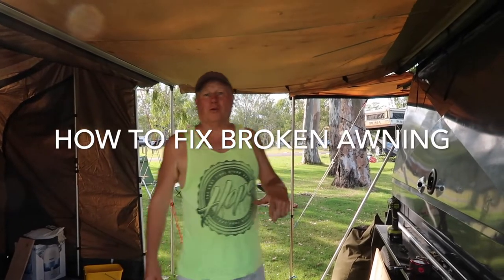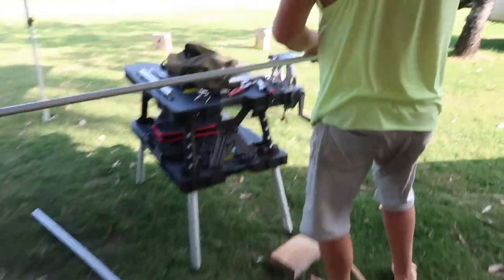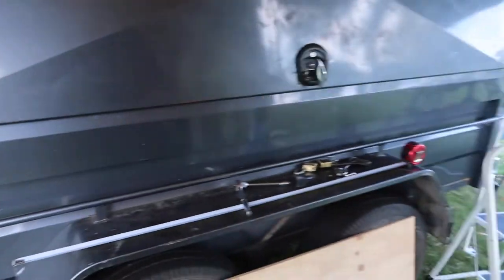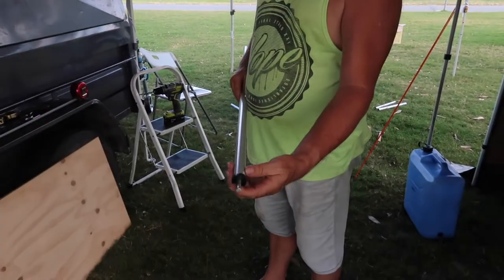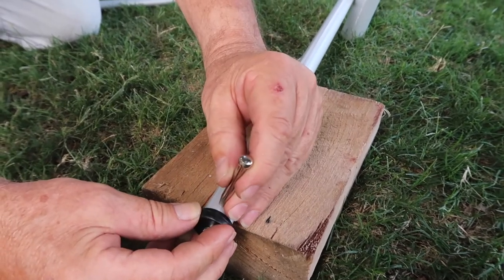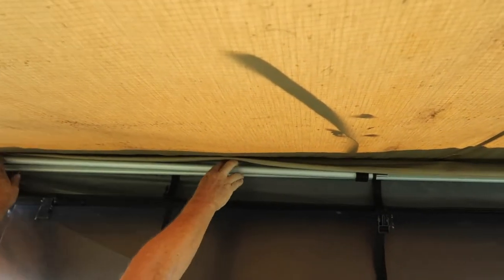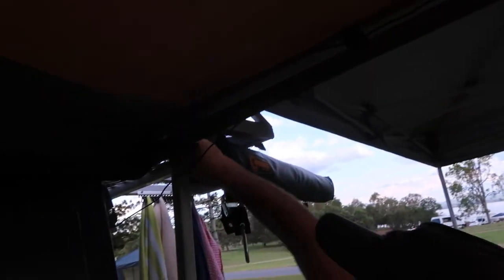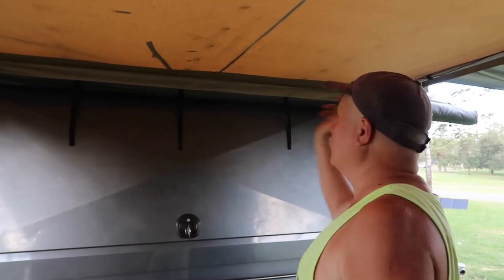How To Fix BROKEN AWNING Pole | Aussie Filipina Simple Living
Aussie Filipina Simple Living is here again, with our latest video, How To Fix Broken Awning Pole. We had a broken awning when the strong wind blew it when we were at the beach. Just lately, Ross learned how to fix the broken awning, and he is so keen to share how he has done it.